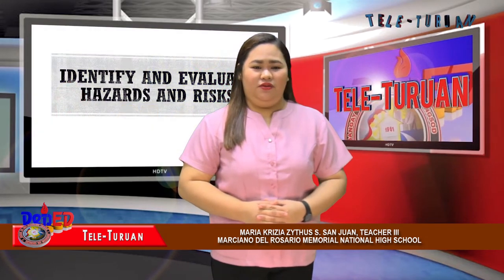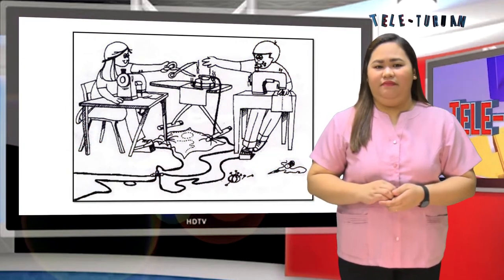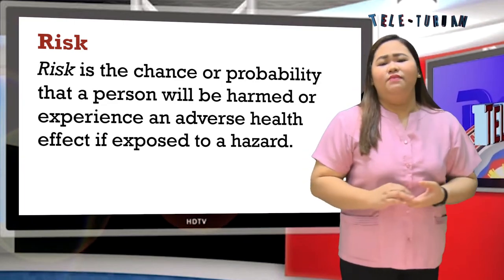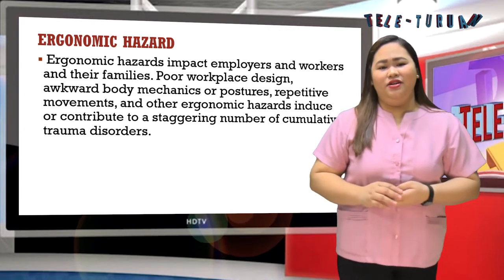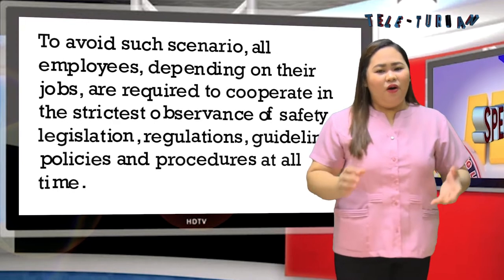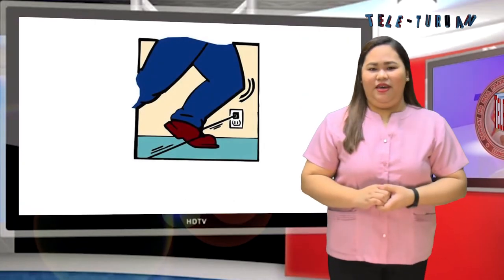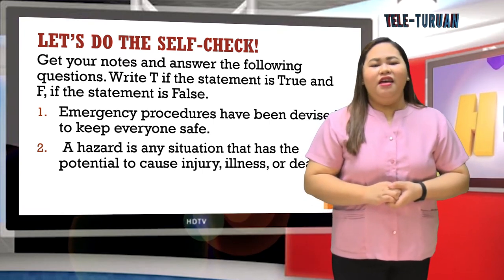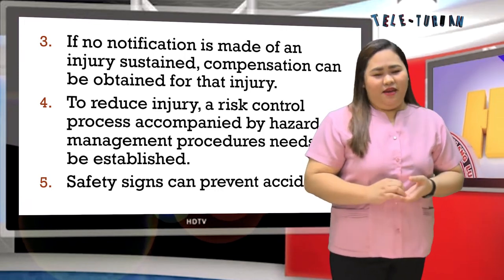Grade 7 TLE Hazards and Risks Zythus San Juan Q2 W6 7